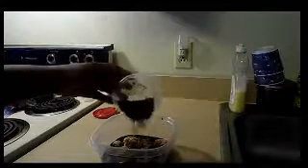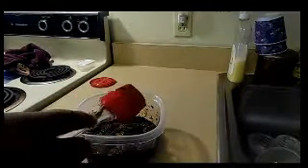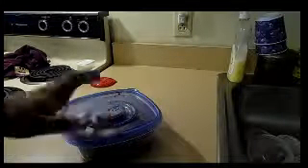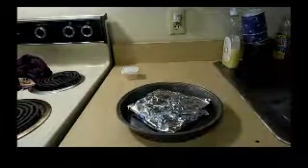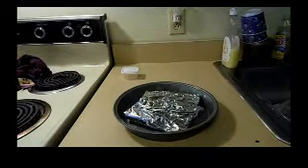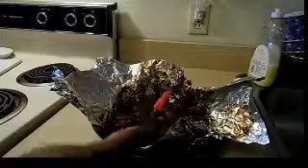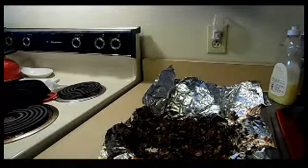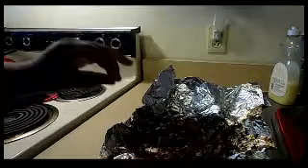Ginger Soy Chicken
This was my take on this dish from Hot Thai Kitchen.

Here's the Recipe: Ginger soy chicken
1 large chicken breast cut into ¼ inch cubes
2 tbsp dried cilantro leaves
1 tbsp dark soy sauce
1 tbsp light soy sauce
1 tbsp ginger garlic paste
1 tsp white pepper
1 tsp white sugar
Mix everything and marinate for 20-40 mins
Put in foil packet and cook on 350 for 40 mins
Let cool 10 mins and then dice up more if you want